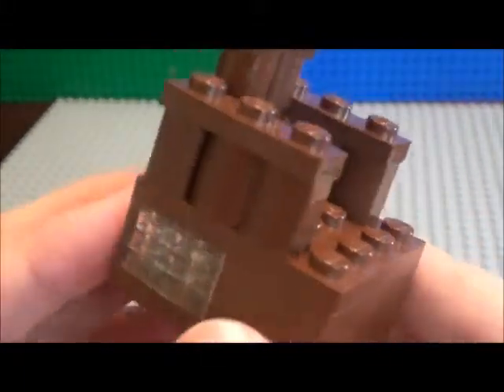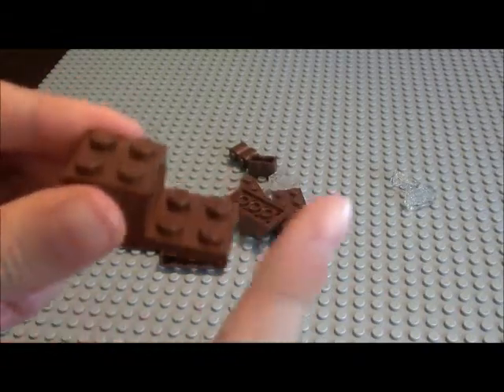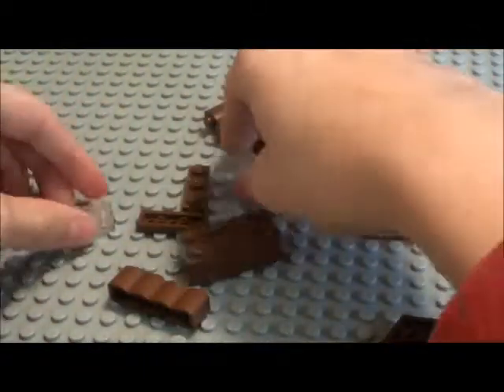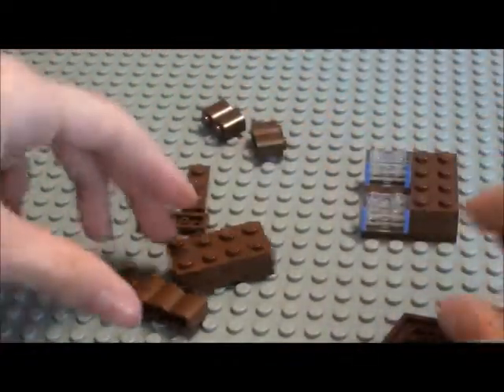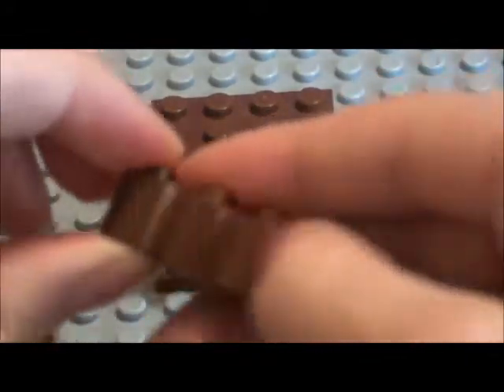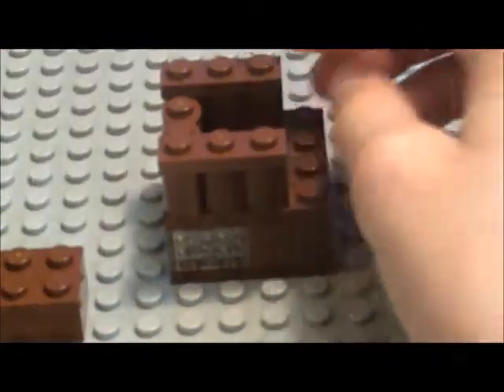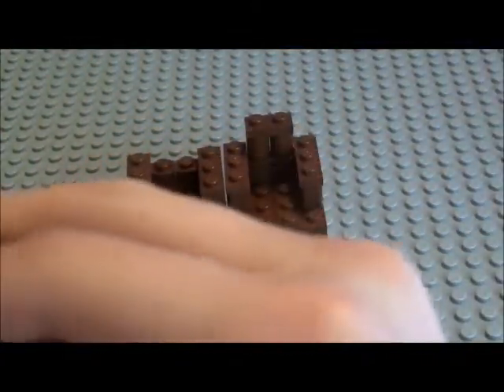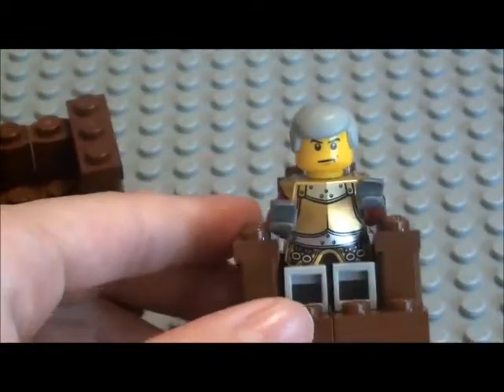How to make a Lego King's throne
I show you how to make a Lego King's throne! Enjoy and happy building!
Here are some of my other creations!